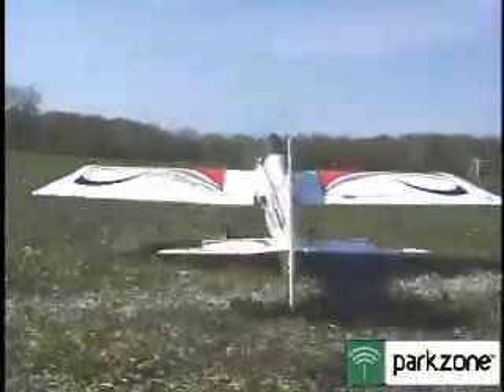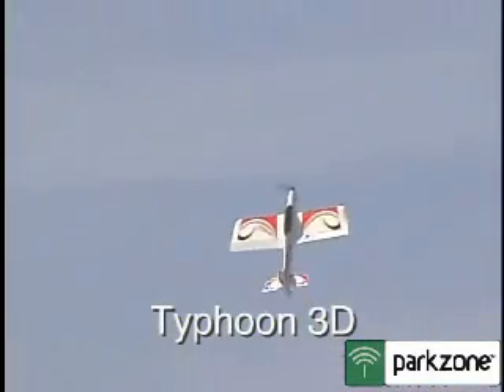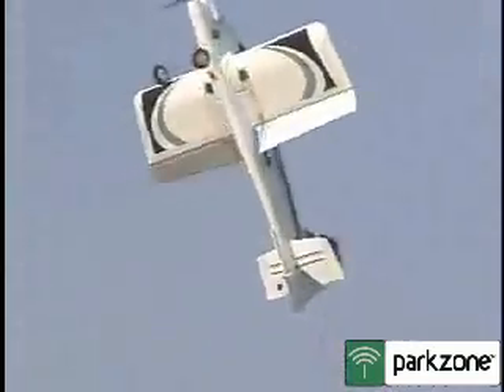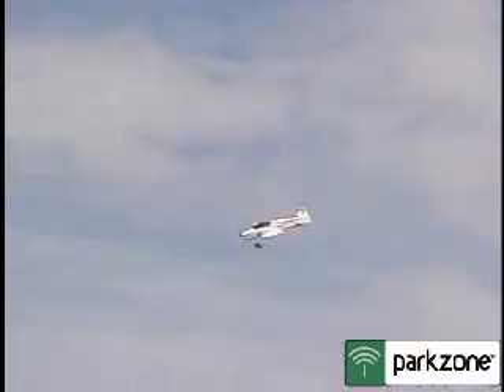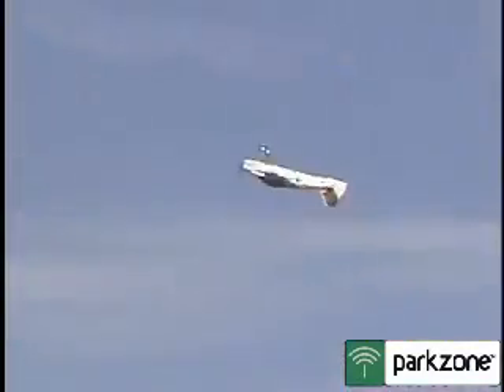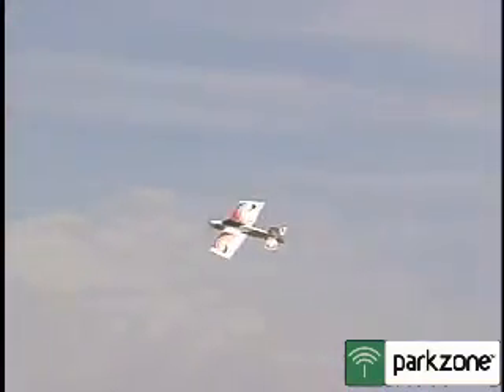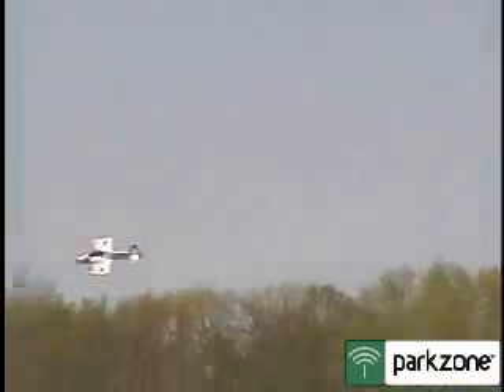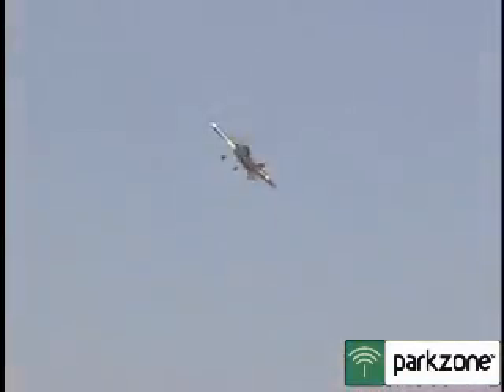The wild aerobatic RC Typhoon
Awesome stunts from this great plane from Parkzone